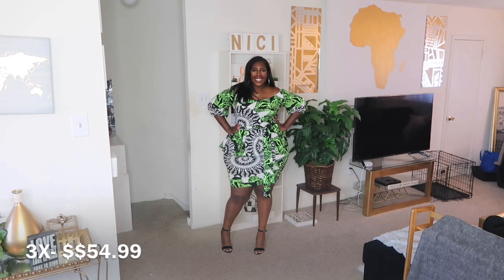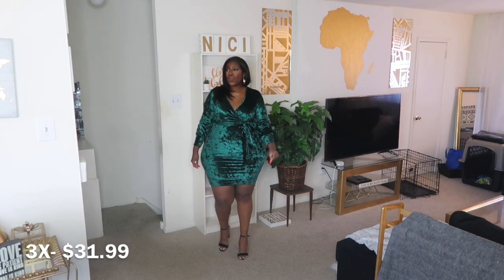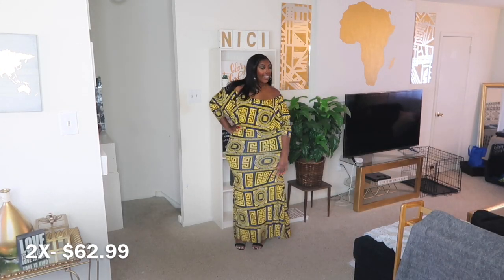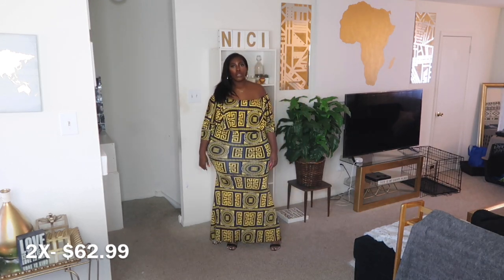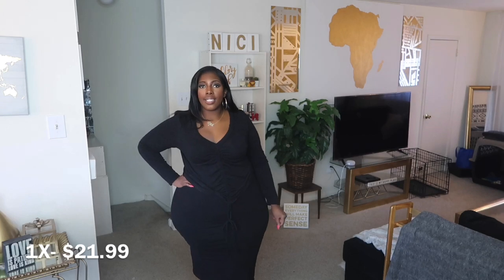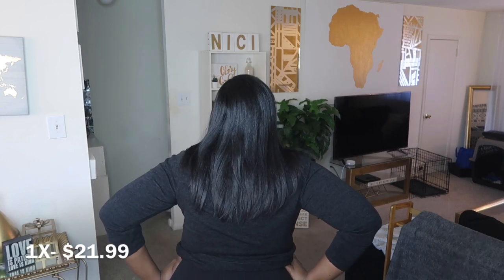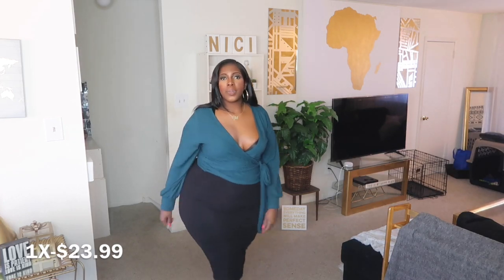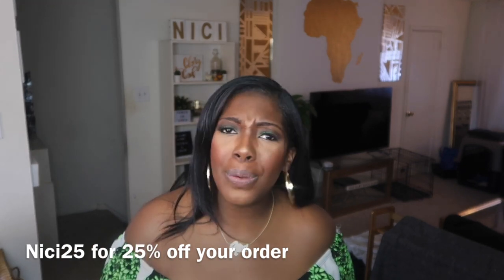NEW ASOPH MONDAY HAUL!!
Items Below-

1. Asoph Plus Size Strip Shirt Dress

2. Asoph Plus Size Womens Drawstring Hem Knit Sweater

3. Asoph Plus Size Womens Ribbed Teal Wrap Blouse

4. Asoph Plus Size Dreamy Womens Velvet Mini Dress

5. Asoph Plus Size Ribbed Mock Neck Womens Sleeveless Jumpsuit

6. Asoph Plus Size Everyday Basic Tank Midi Dress

7. Asoph Plus Size Notch Collar Womens Fresh Tie Cardigan

8. Asoph Curvy Womens Greek Goddess Off Shoulder Maxi Dress

9. Asoph Plus Size Womens Neon Greek Art Pattern Mini Dress